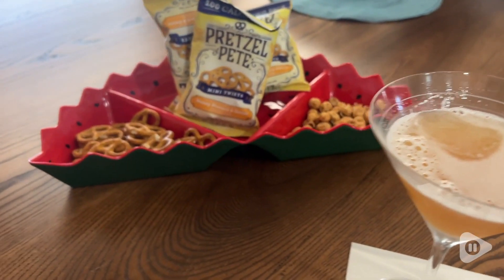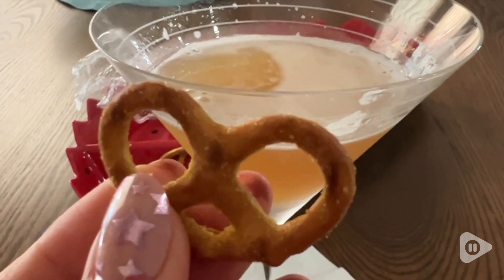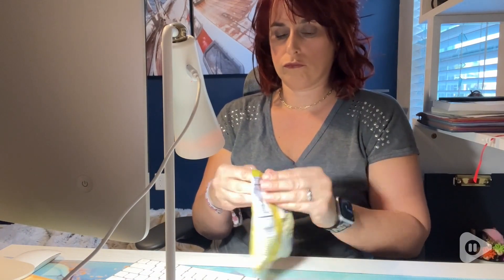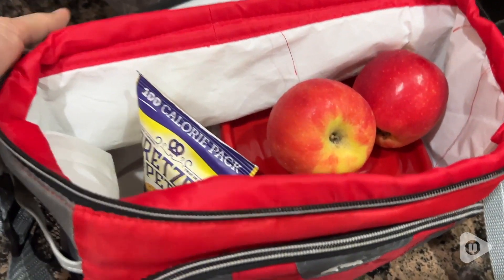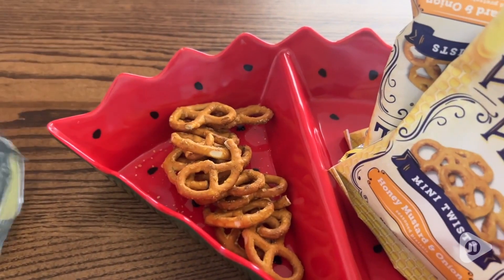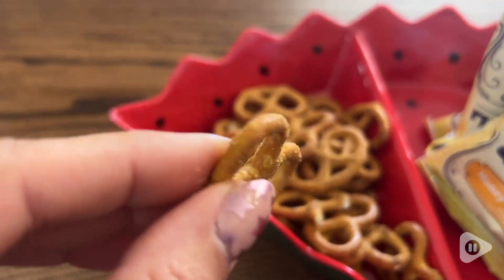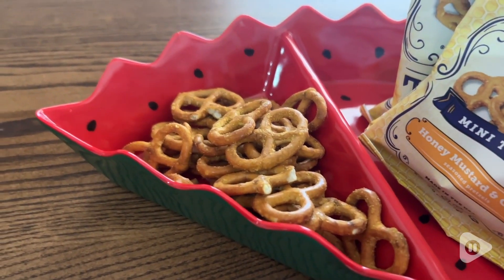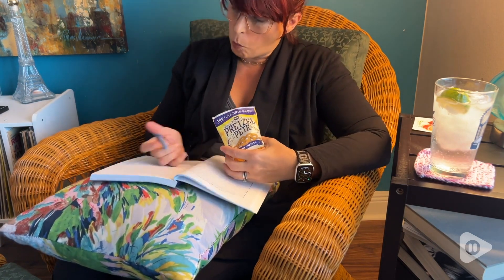Pretzel Pete Mini Twist Pretzels | Our Point Of View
Pretzel Pete Mini Twist Pretzels

(Commissionable Links)

SMALL & MIGHTY: We are family-owned and proudly producing our pretzel snacks in Hatboro, PA USA.
NO MSG OR ARTIFICIAL FLAVORS: We create our great flavors “Naturally.” Enjoy the bold flavor in each bite of our Honey Mustard & Onion seasoned mini twist pretzels. Feel free to indulge as each bag only contains 100 calories.
PEANUT-FREE, TREE NUT-FREE & SESAME-FREE: We manufacture at our own factory where ONLY our pretzels are made.
INGREDIENTS YOU CAN TRUST: We use ONLY Pennsylvania-grown local wheat flour and Non-GMO canola oil and malt syrup. No shortcuts! Locally sourced ingredients and allergen safe production results in snacks that you will feel good indulging in and serving to your family and friends.
"WOW” FLAVOR: Our seasonings are soaked in to the pretzels (not sprayed on!) providing a “WOW” in every bite and each individual bag.
EXCEPTIONALLY GREAT: Our classic recipes are simple, delicious and flavorful. We try to provide the best quality in every bite. Try our pretzels yourself and if you don’t agree, message us and let us know so we can make it right.